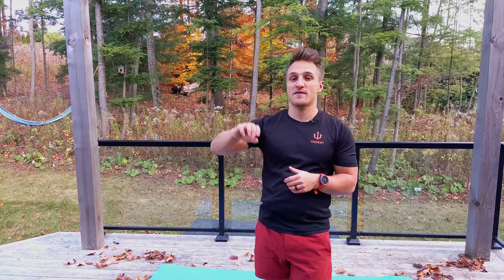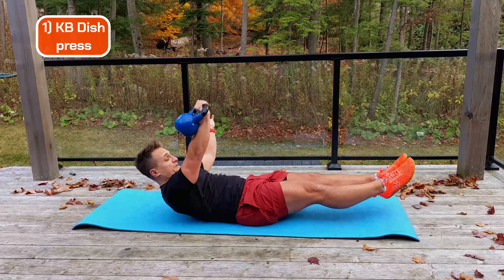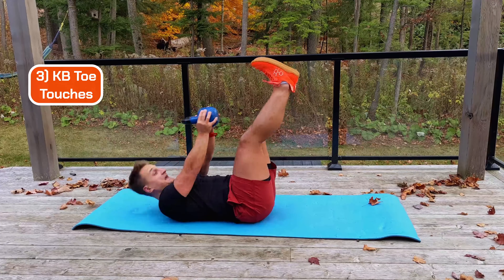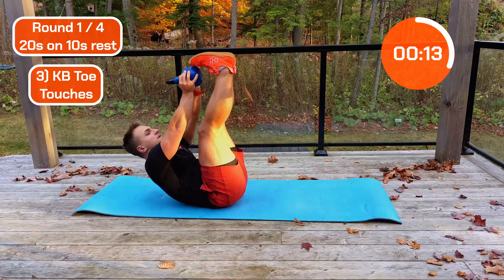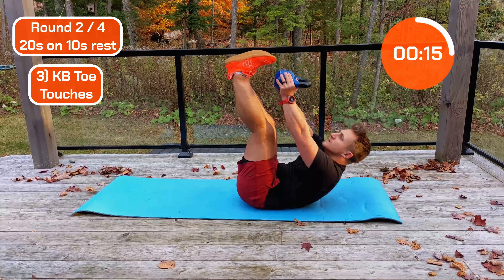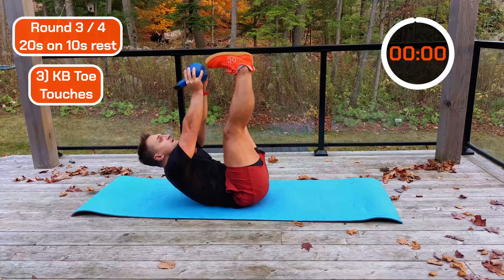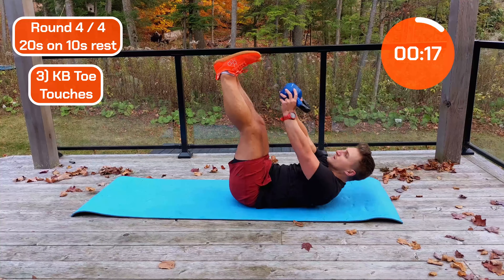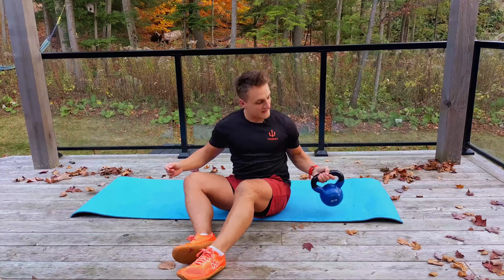6 Minute Kettlebell Core Workout // Follow Along Core Routine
We are back with another follow along core routine

Today we are using a KB or a weight with our session, this is slightly shorter so add this in if you are in a pinch for time

We are performing 4 rounds of 20 sec on 10 sec rest today

Announcement: If you click the link below you can download 10 FREE core complexes that you can add to your workouts

Good luck!

Timestamps:
00:00 - Introduction
00:36 - Why Anti-Core?
01:20 - Exercise Demonstration
03:41 - Exercise Start
09:39 - Cooldown
10:52 - Announcement!

For more information on Physiotherapy and Strength & Conditioning visit
@trident.physiotherapy channel